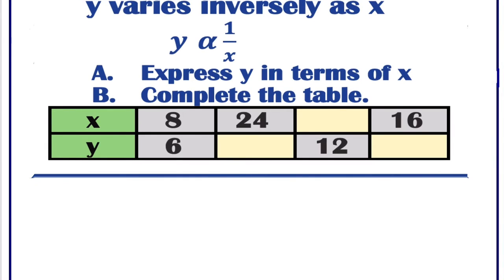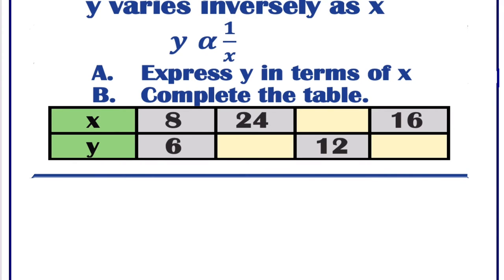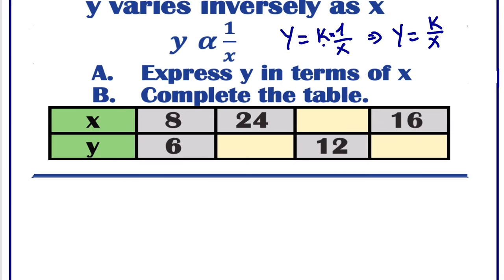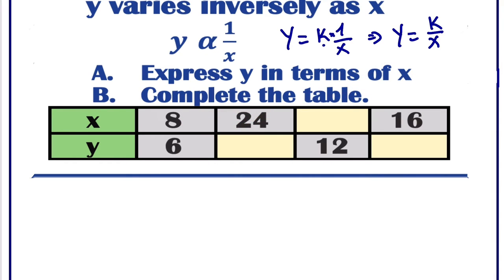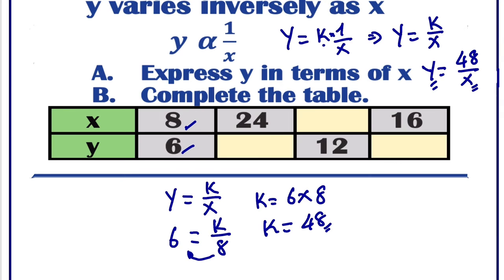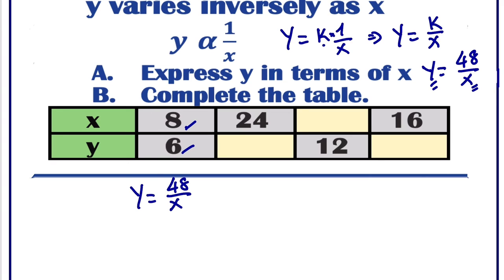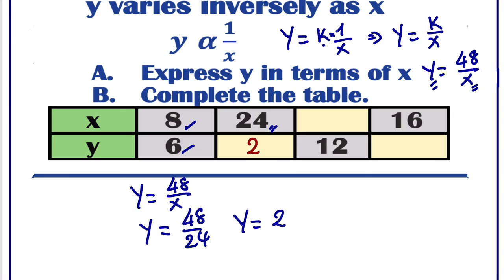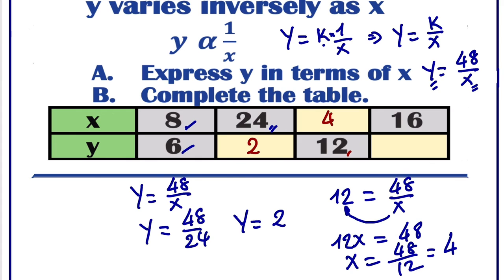Inverse proportion table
Solving inverse variation the first step is to calculate the constant of variation k. Write an equation then complete the table.